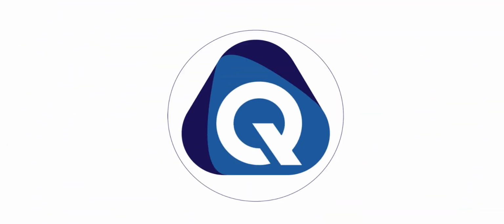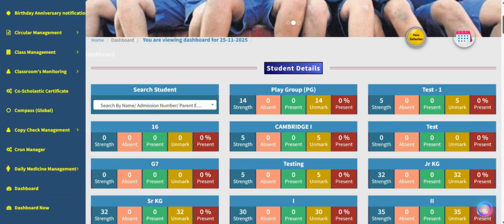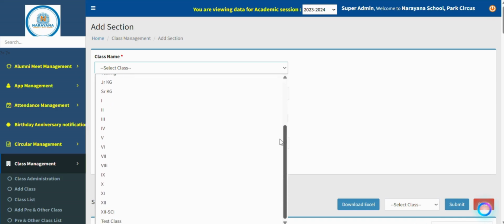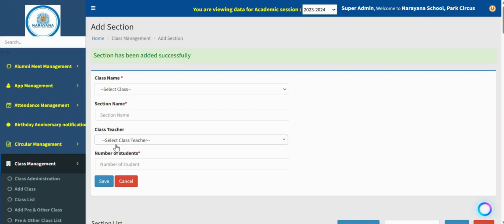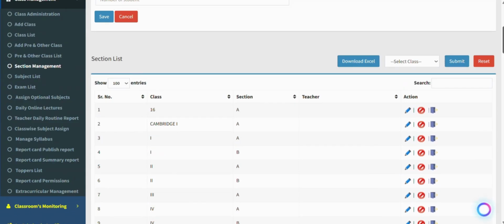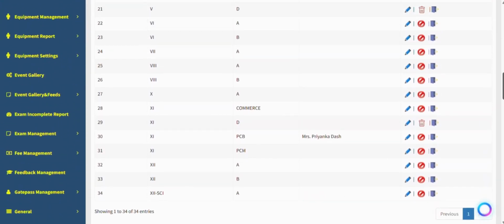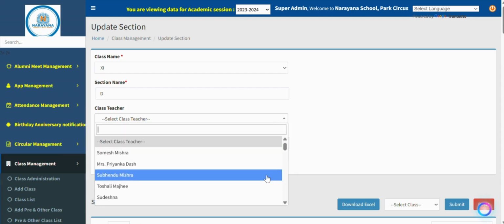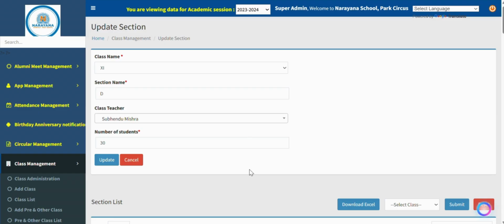Section Management – Create & Manage Class Sections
This video explains the Section Management module, where admins can create and manage sections for each class. You can select the class, define the section, and upload the class teacher’s signature. This helps in organizing students efficiently and maintaining accurate class–section records.